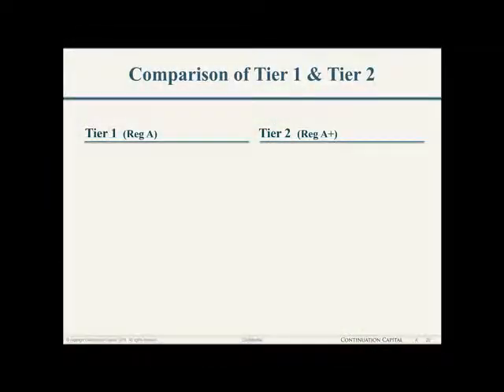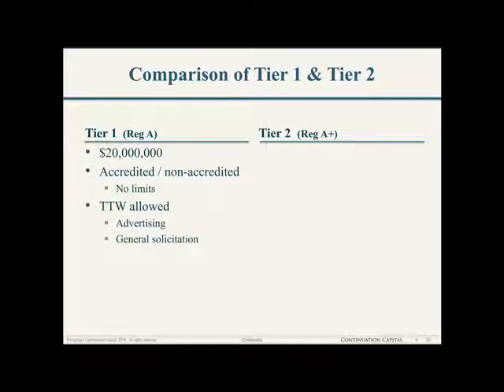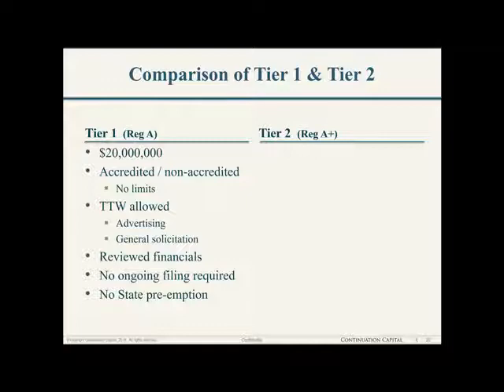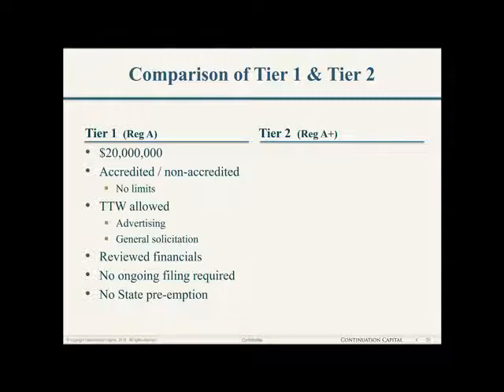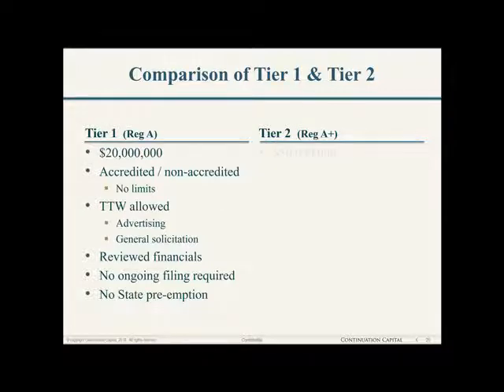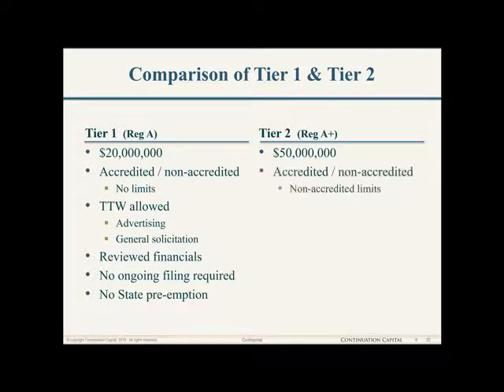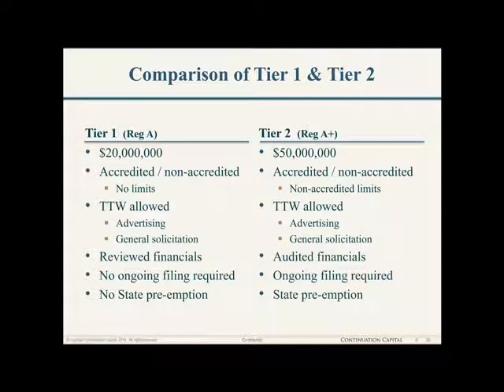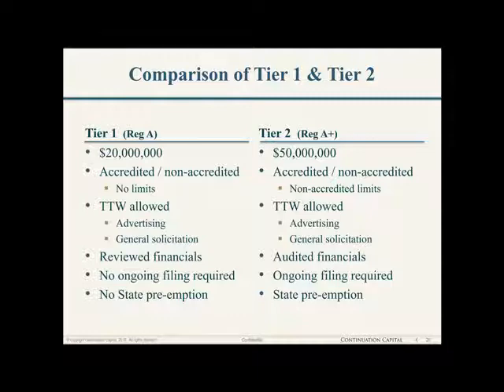CCAP video 4 Reg A T1 vs T2 Reg A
A Regulation A capital raise comes in two flavors: Tier-1 (Regulation A) and Tier-2 (Regulation A+). This video explains the primary differences.